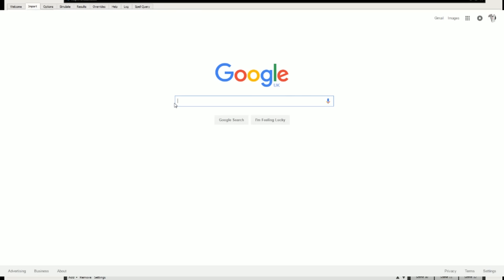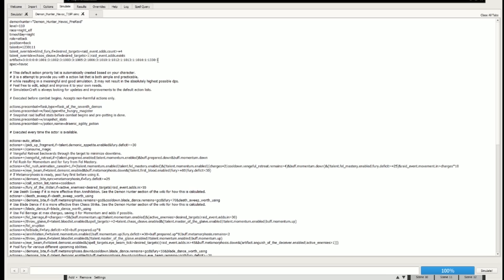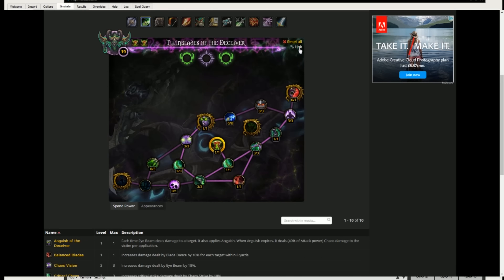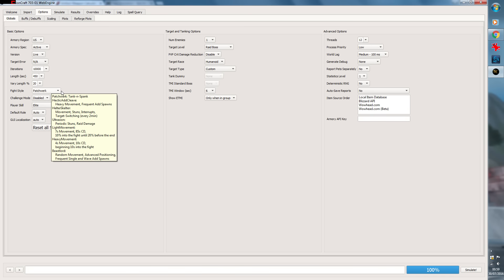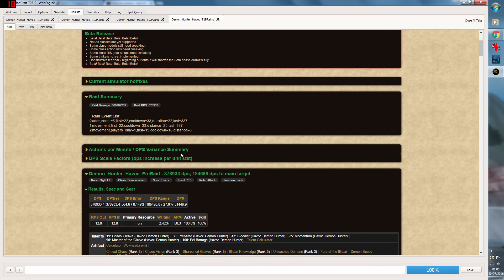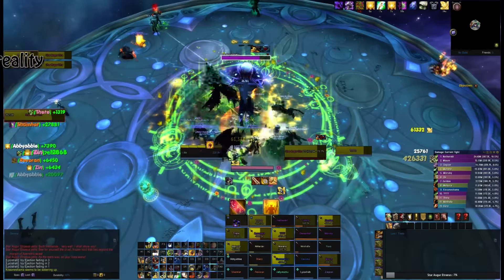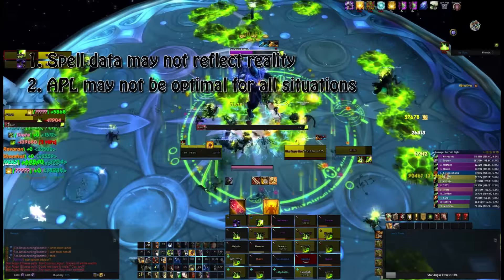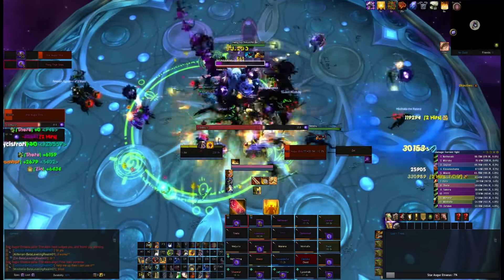How to Use Simcraft for World of Warcraft in Legion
An update to the video on Simcraft that I produced about a year ago to take account of the artifact traits in Legion.

Someone very kind produced a resource on the rate at which you might obtain artifact power